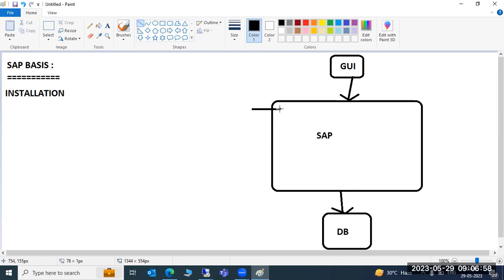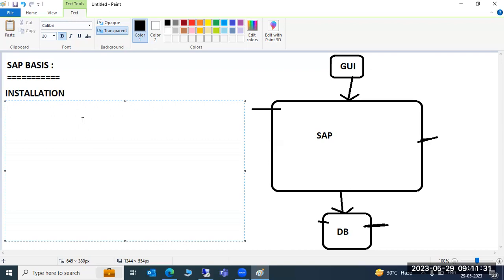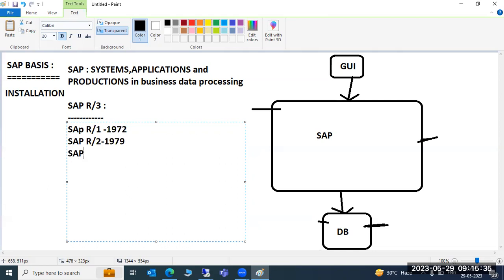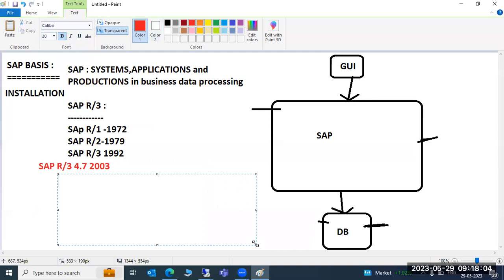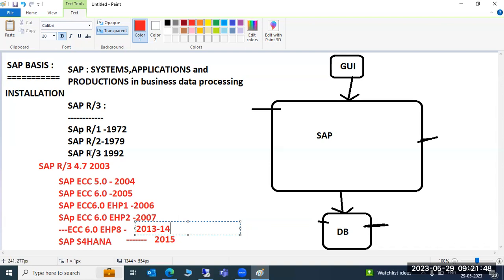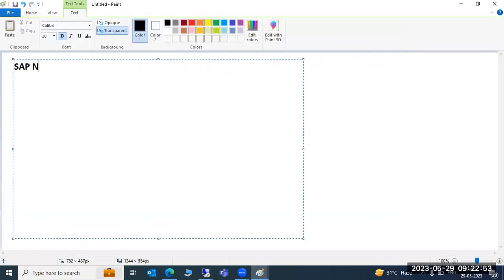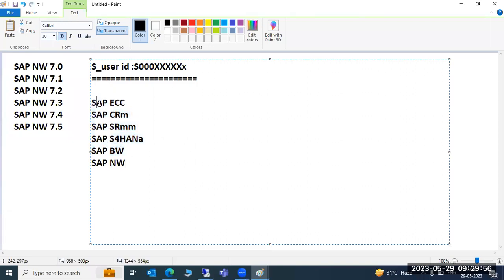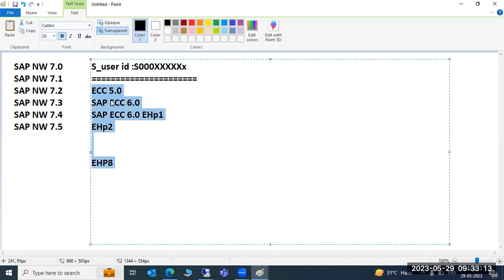SAP Versions Release and History